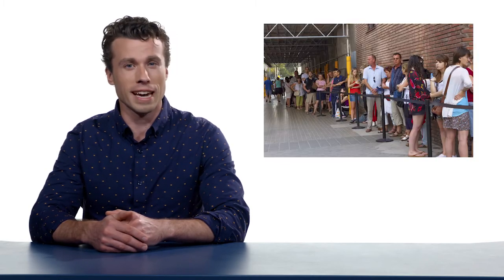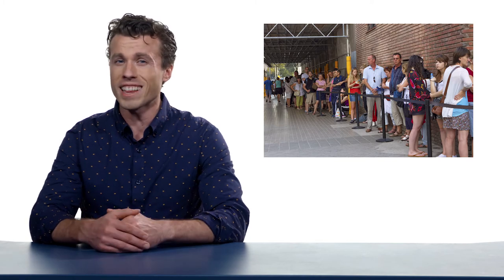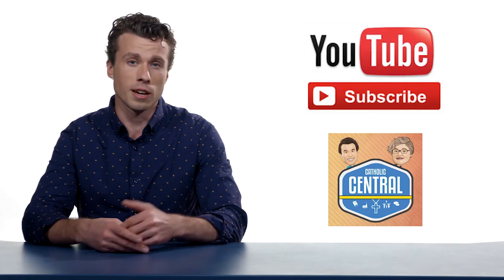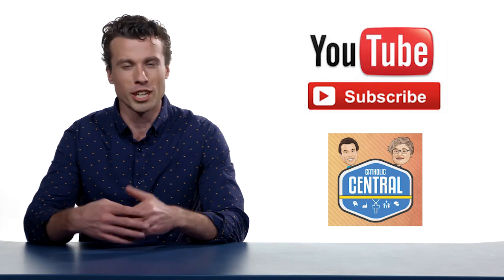What's Up With Catholics? (Ash Wednesday Edition)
How are Catholics around the country preparing for Ash Wednesday?

Kai answers that question in this short video.

From Family Theater Productions in Hollywood.